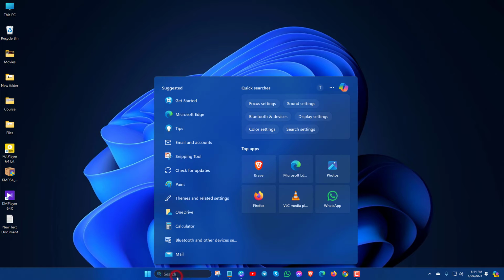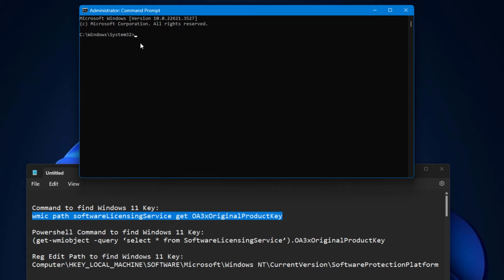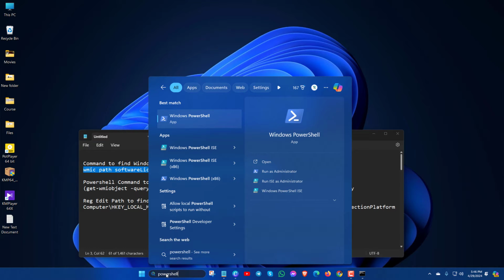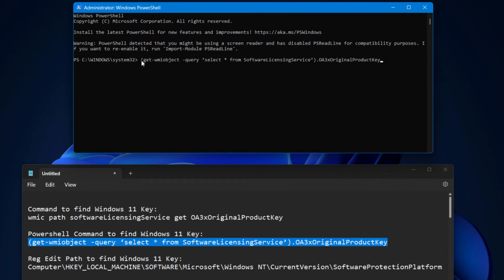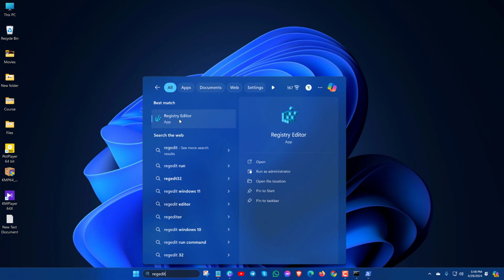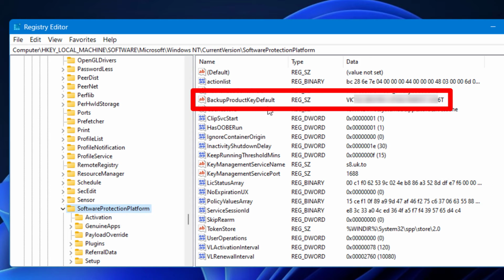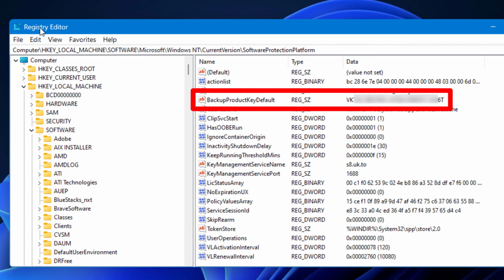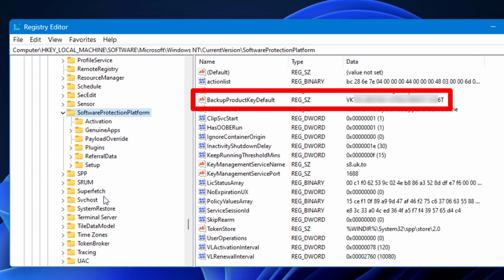How to Find Windows 11 Product Key in 2024 ✅ Find Retail, Volume & OEM Digital License Key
Best ways to find Windows 11 Product key. Normally Windows 11 has three types (Retail, Volume & OEM) of product keys. Just watch this video and apply the methods one by one and see which method works for you to find the Windows 11 product key/Windows 11 digital license key/Windows 11 OEM key/Windows 11 retail key/Windows 11 Volume key

Windows 11 has three types of product keys: Retail, OEM, and Volume:
Retail keys
These keys come with a retail copy of Windows purchased from a retail store or online site. They are either inside the box or received by email.
OEM keys
These keys are pre-installed on new OEM PCs and are embedded in the BIOS chip at the factory. They are only detected during installation to determine the version being installed and then activate.
Volume keys
These keys can be used by customers to activate systems in their organization.

A Windows product key is a 25-character code that looks like this: XXXXX-XXXXX-XXXXX-XXXXX-XXXXX. It helps verify that Windows hasn't been used on more PCs than the Microsoft Software License Terms allow.

After applying these methods you can easily find the product keys for the different versions of Windows 11 such as:
Windows 11 Pro Product Key
Windows 11 Home Product Key
Windows 11 Enterprise Product Key
Windows 11 Education Product Key

Powershell Command to find Windows 11 Key:
(get-wmiobject -query ‘select * from SoftwareLicensingService’).OA3xOriginalProductKey

Reg Edit Path to find Windows 11 Key:
Computer\HKEY_LOCAL_MACHINE\SOFTWARE\Microsoft\Windows NT\CurrentVersion\SoftwareProtectionPlatform